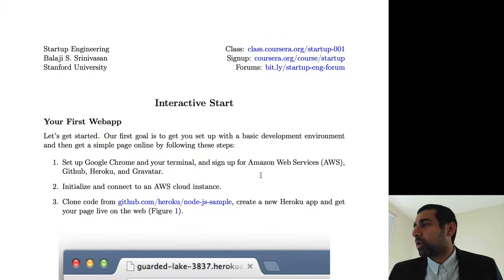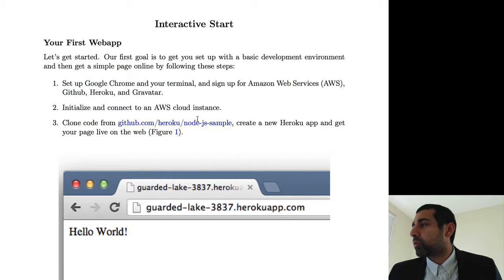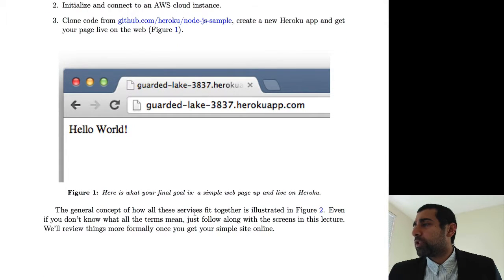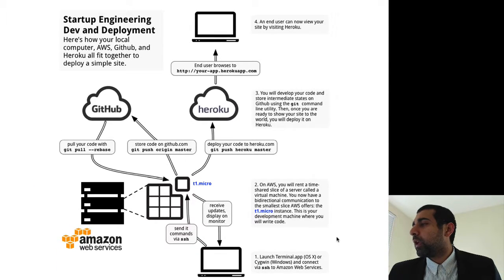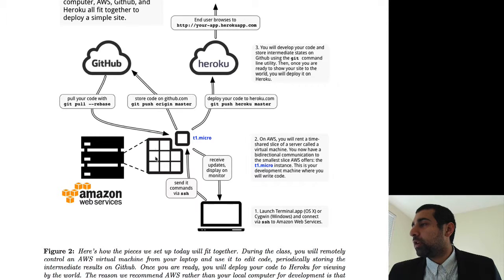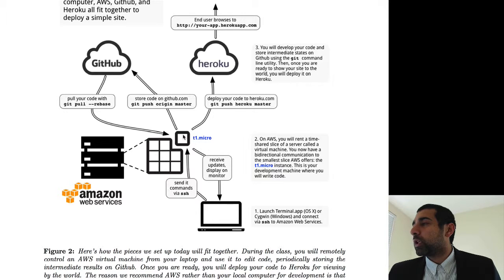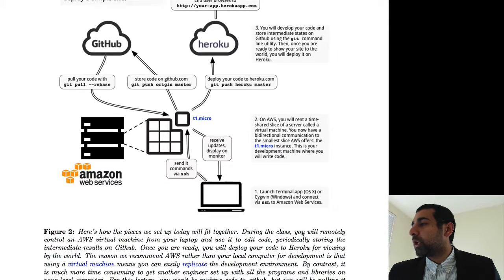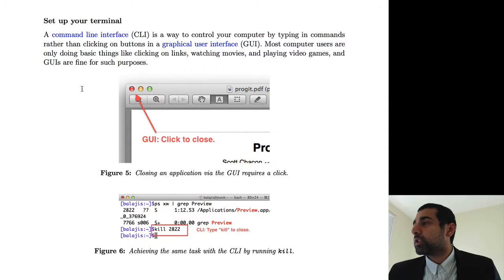lecture2 part1 your first webapp